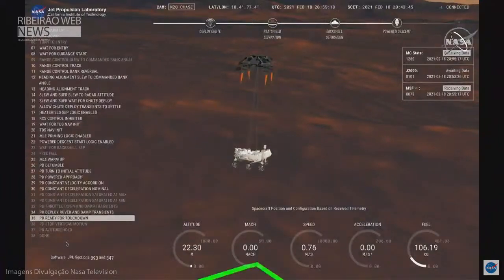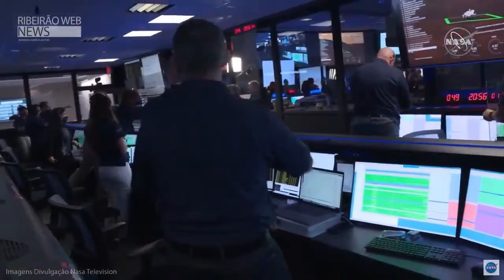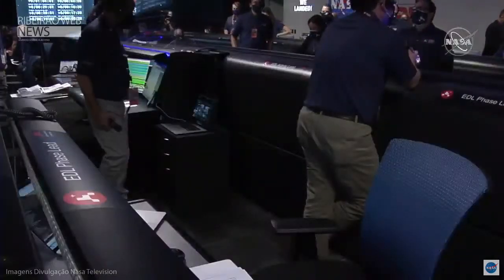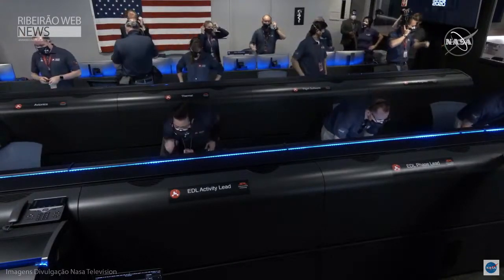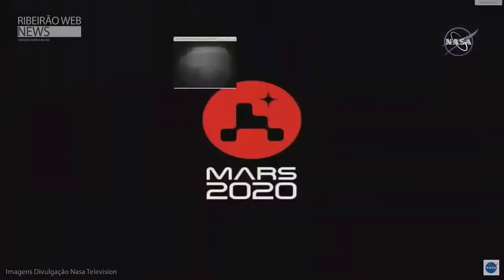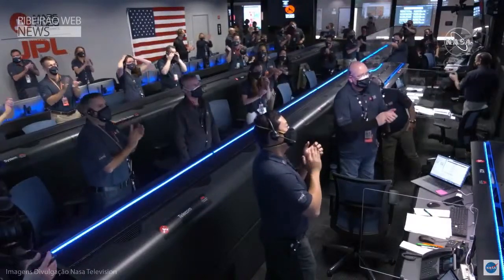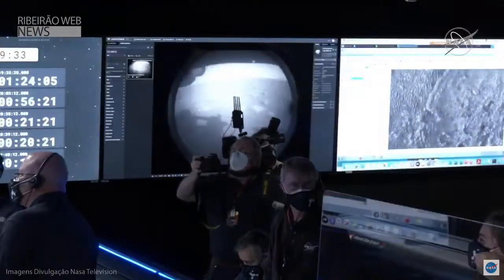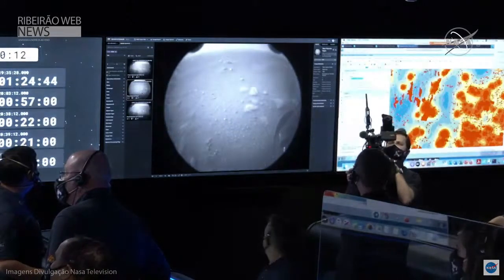Chega a Marte o Robô da Nasa - Rover Perseverance e ele Já Mandou Imagens de Marte para Terra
Baixe Nosso Aplicativo

News Pouso do rover Jipão Perseverance da Nasa em